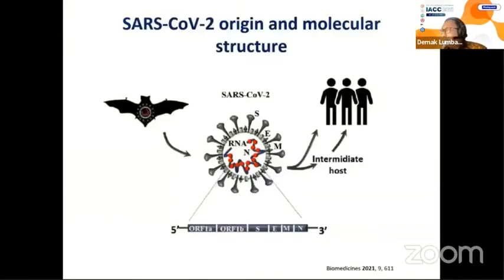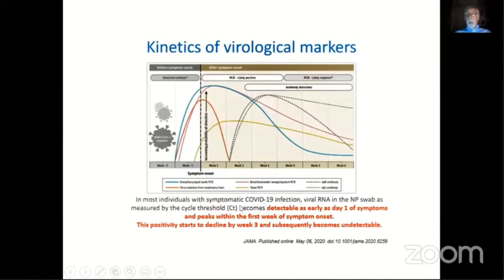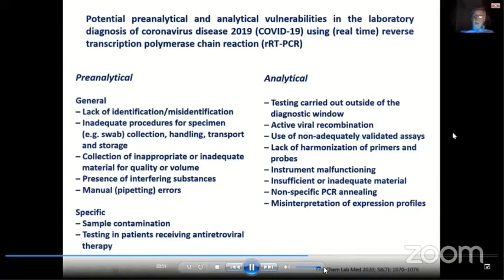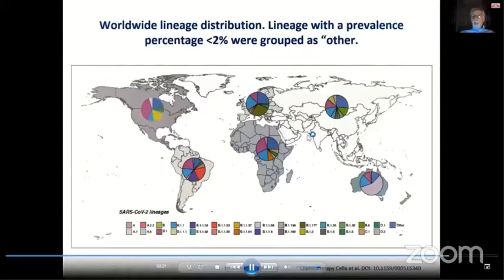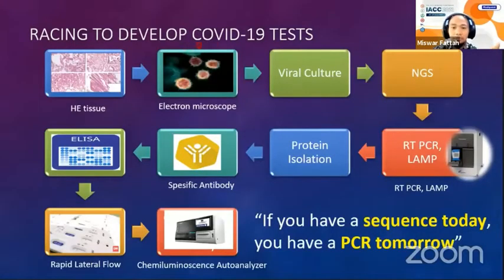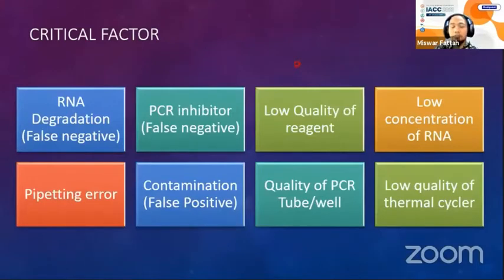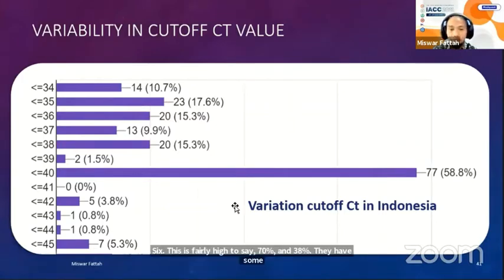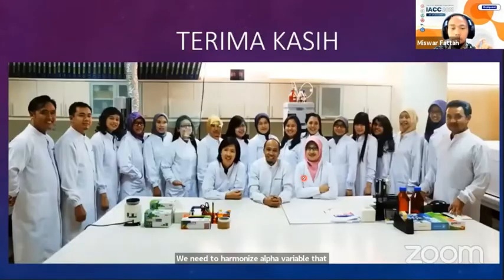KONKER IACC XV Jambi Scientific Symposium 2 Day 2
Maurizio Ferarri "Variety Of Molecular Testing and Interpretation"

Dr. Miswar Fattah, MS.i - "Pitfall of Covid-19 Molecular Testing and Interpretration"

27 Juni 2021